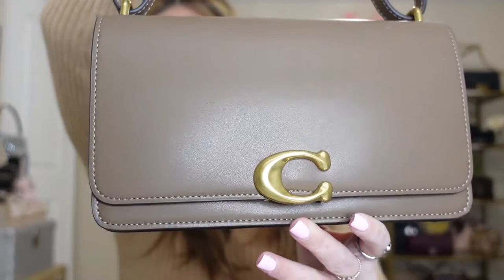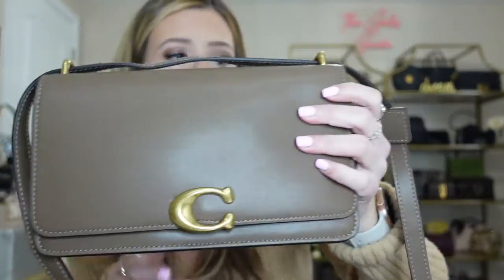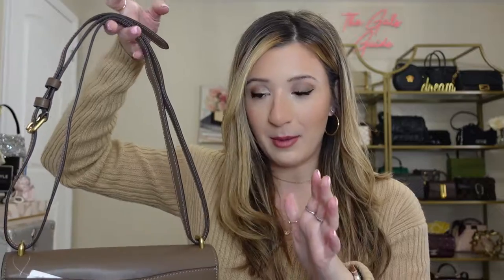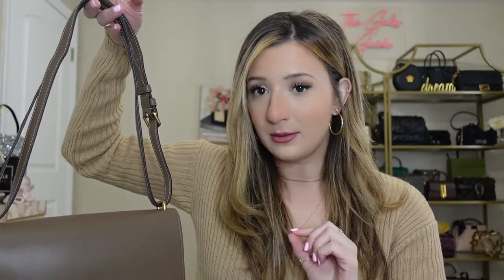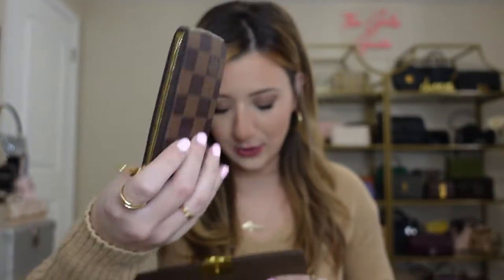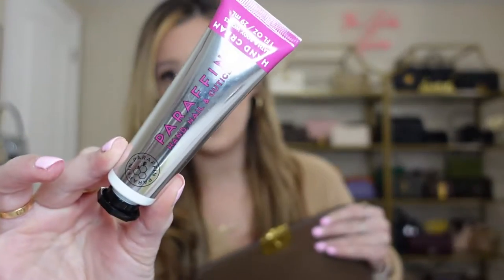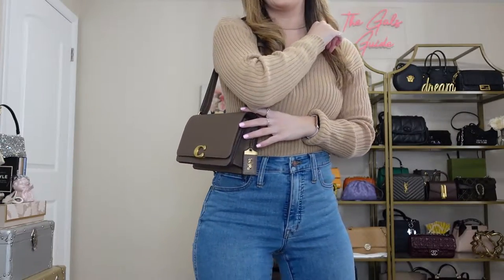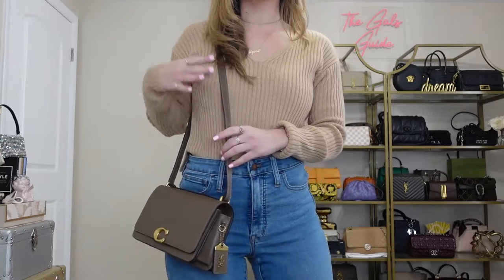Coach Bandit Bag Review & What Fits!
Reviewing this beautiful Coach Bandit bag in Dark Stone. I am in love with the quality of this bag and I can already tell I am going to get a ton of use out of this color.